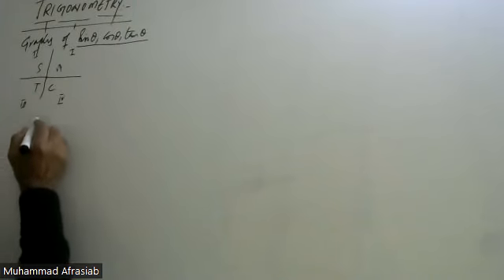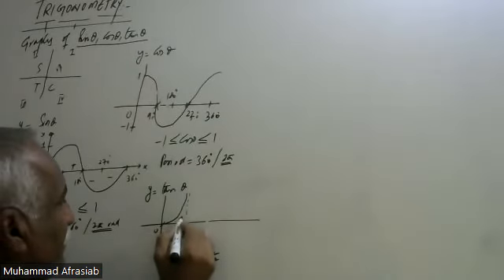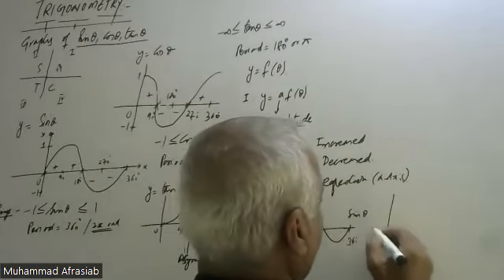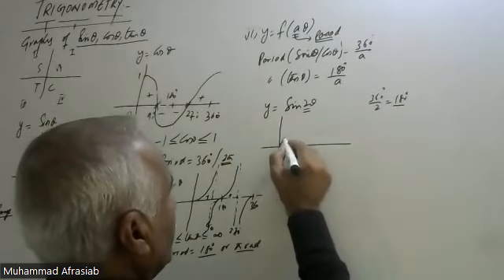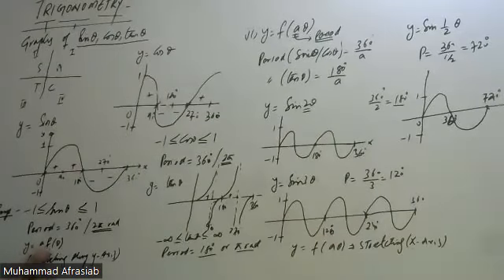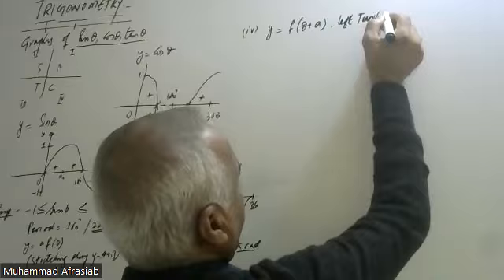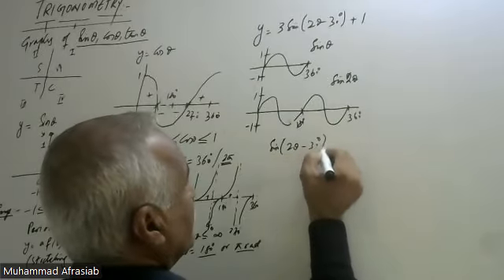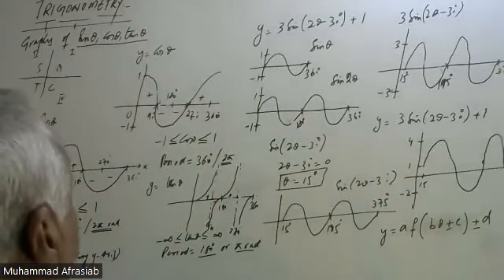Trigonometric graphs with transformation 3